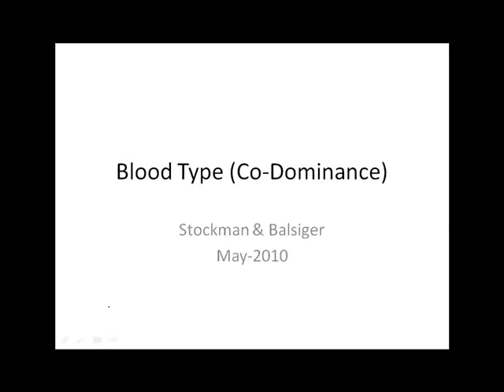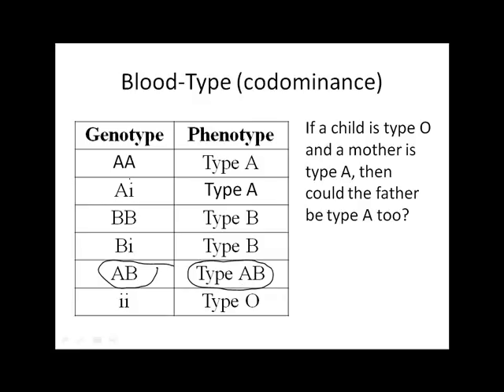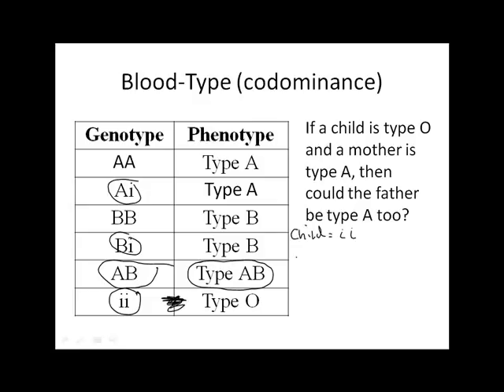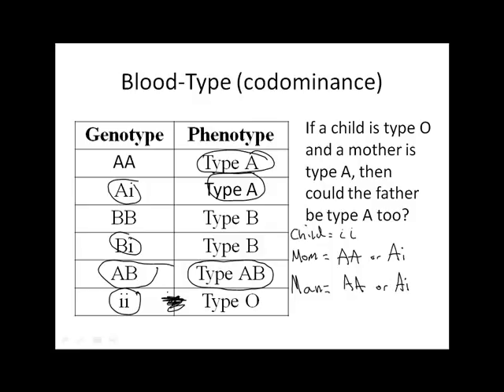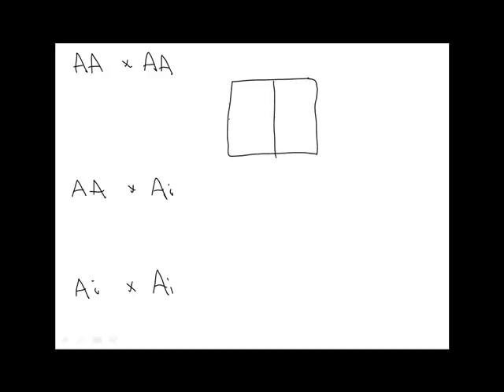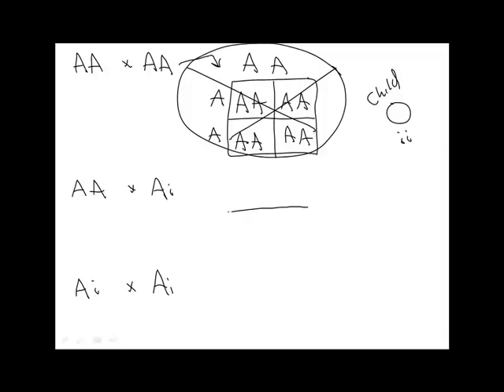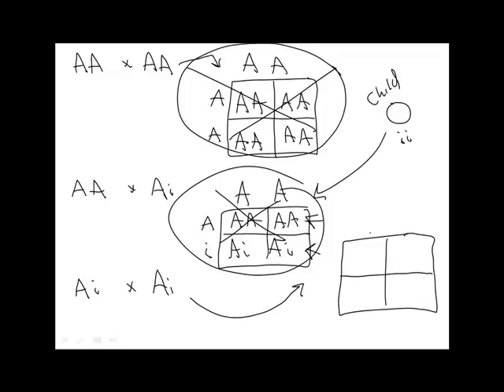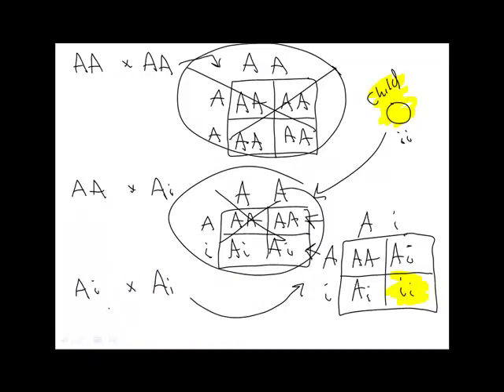BloodType_CoDominance.mp4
A video describing co-dominant patterns of inheritance through examples from blood type.